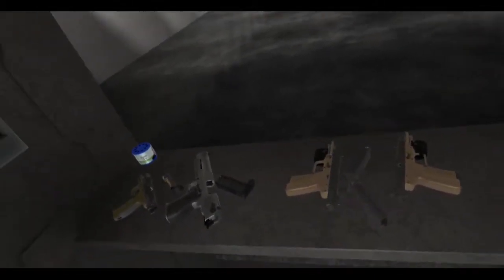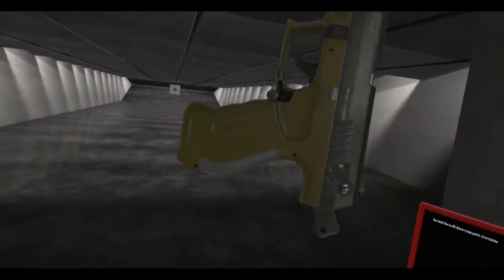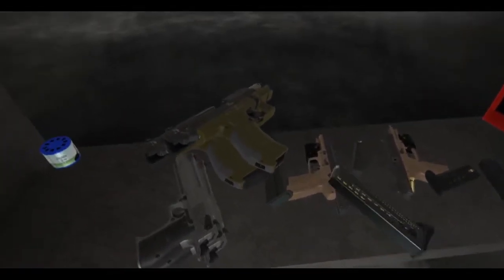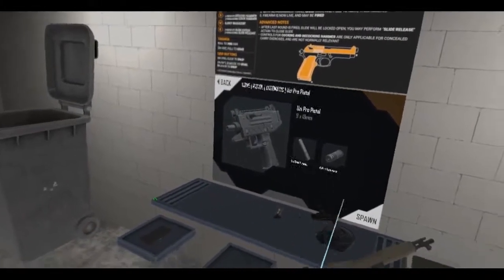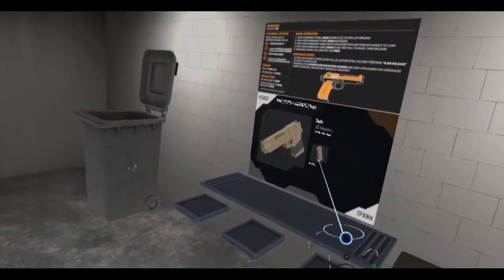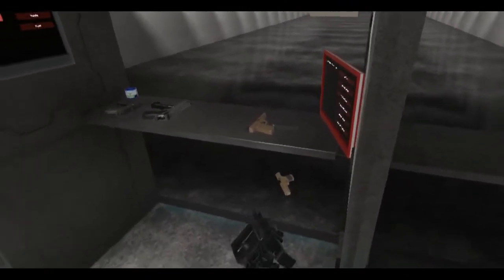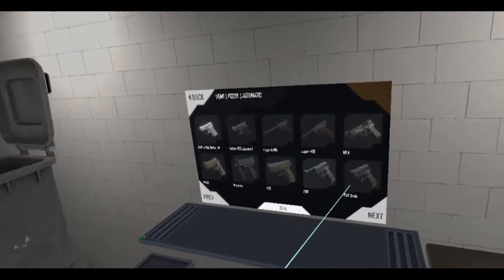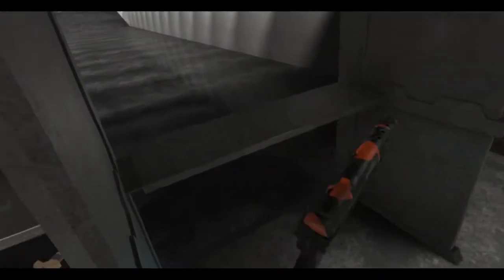Hot Dogs, Horseshoes & Hand Grenades (HTC Vive): Akimbo Pistol Tests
I just had to see if all the pistols had this new slide racking feature...